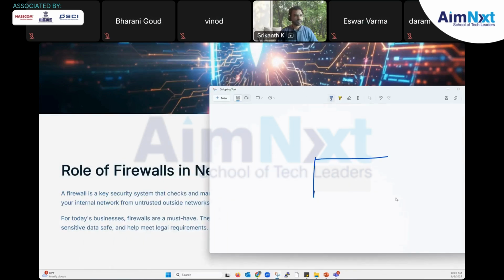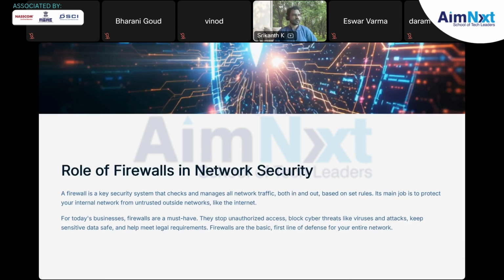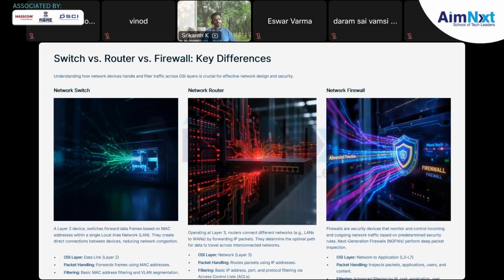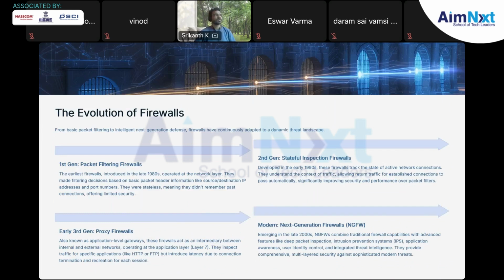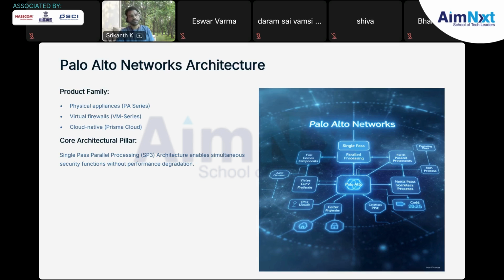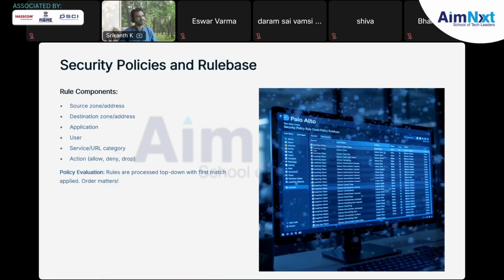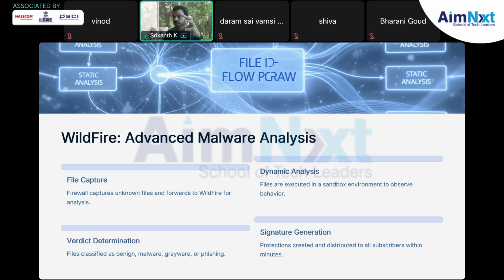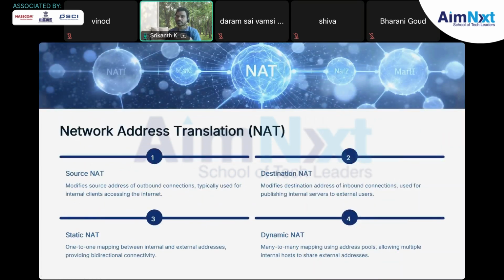🔥 Networking Level 2 Full Guide | Advance Your Career in 2025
Unlock the next level of your networking career! 💻
In this Networking Level 2 guide, we dive deep into advanced concepts that will boost your IT career in 2025. Whether you're a student, a CCNA beginner, or a tech enthusiast, this video is for you!

Real-time Troubleshooting Techniques

Protocols & Configurations (TCP/IP, Routing, Switching)

Career Path After CCNA

Tips for Cracking Networking Interviews

🚀 Perfect for:

Networking Beginners & Intermediate Learners

Job Seekers in the IT Field